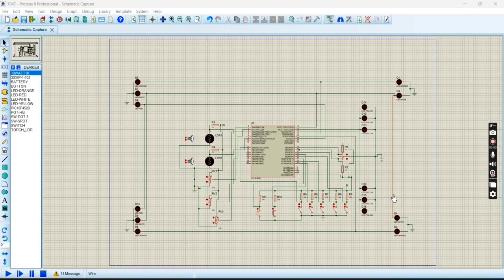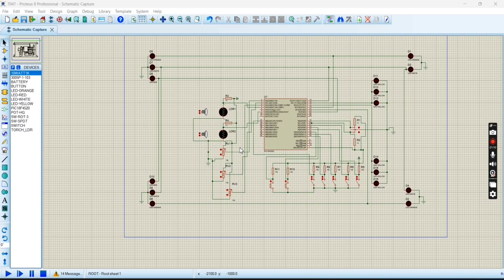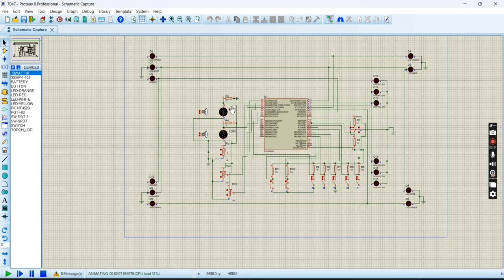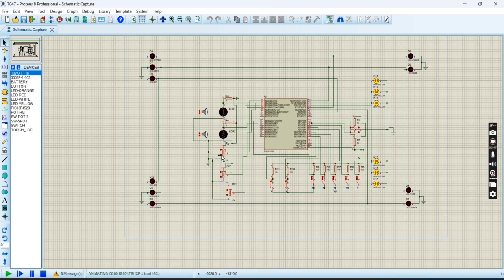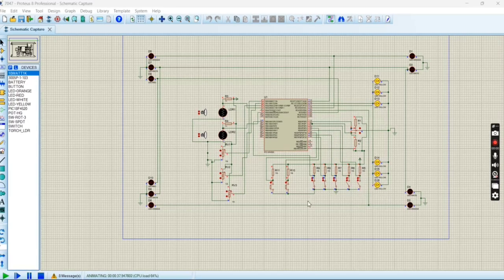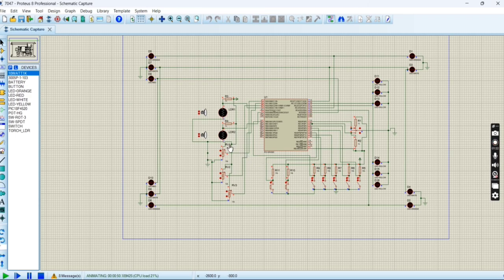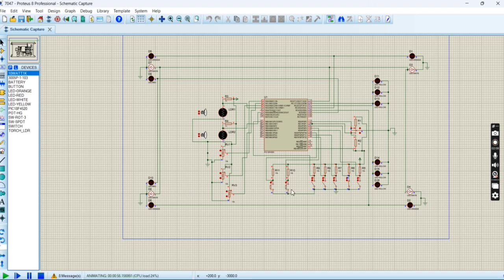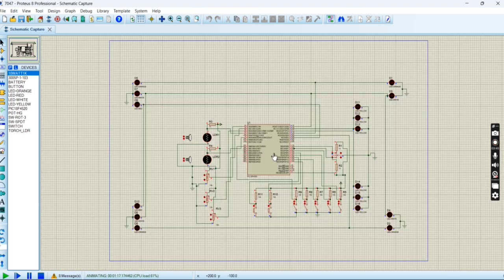Automatic Vehicle Head Lights and Cabin Lights Controlling